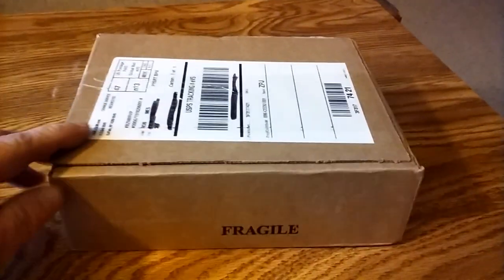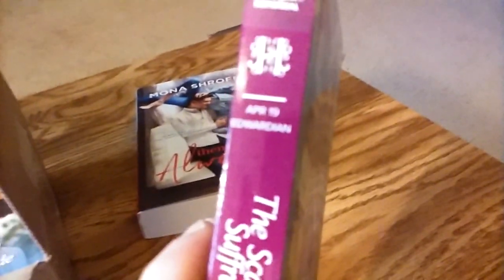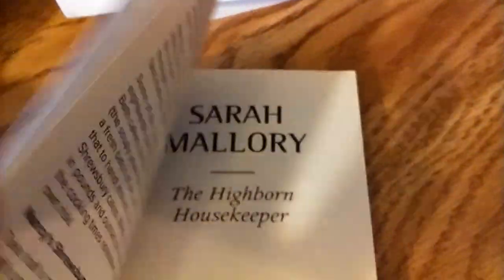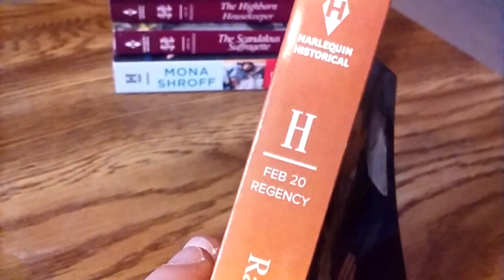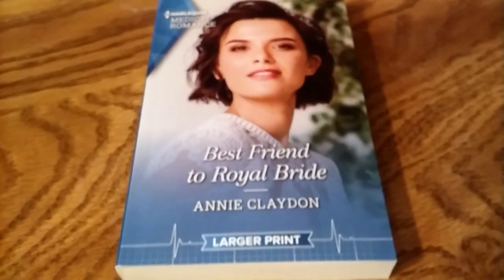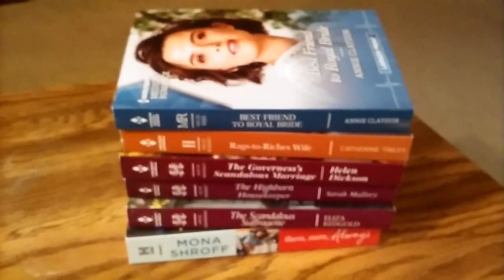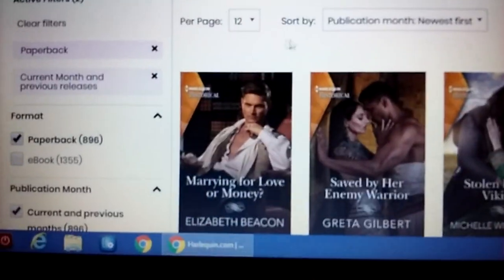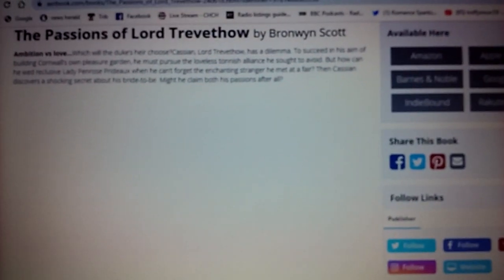Unboxing new Harlequin Romance novels!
I recently bought some new paperback romance novels from the Harlequin Books website. In this video I unbox the package that I received in the mail from Harlequin, show you each of the books and then give a quick tour of the Harlequin website to show how readers can earn rewards for free books and preview new and upcoming releases.